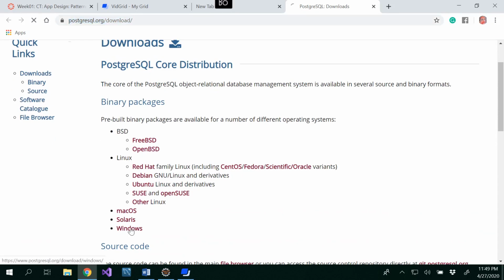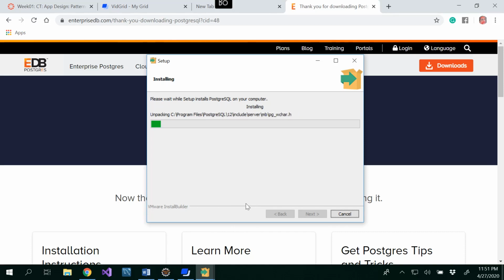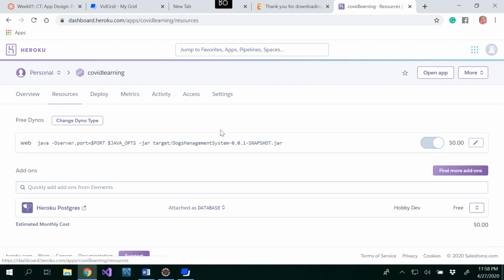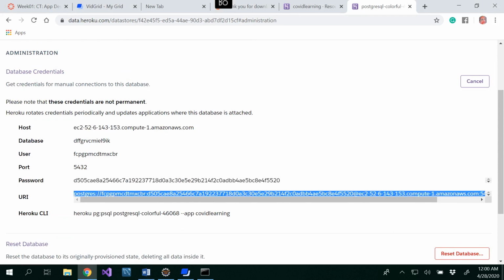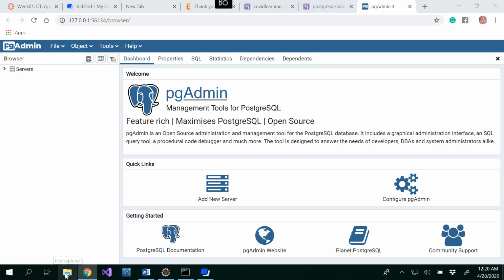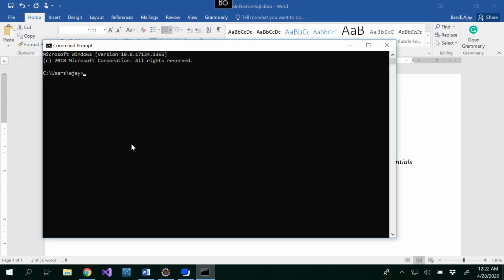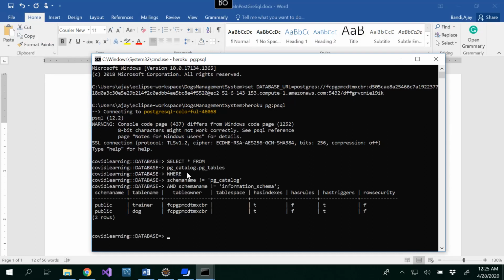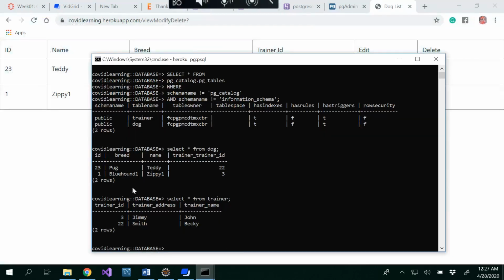SpringBoot17 - Viewing the database from remote PostgreSQL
The content in this video demonstrates how to view your database (using PostgreSQL) of the deployed web application in Heroku.